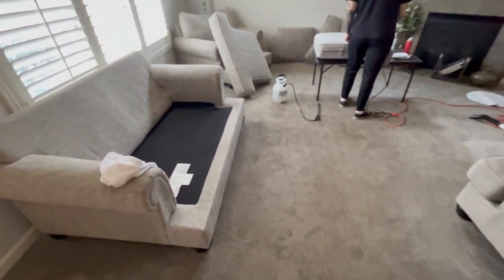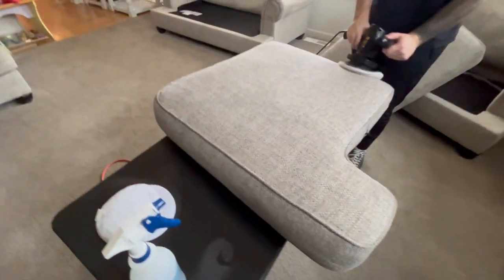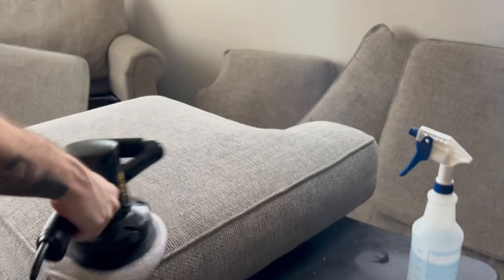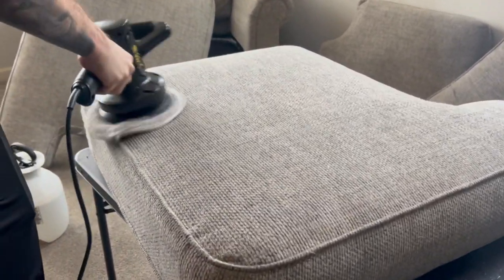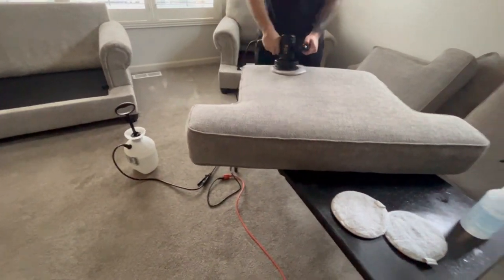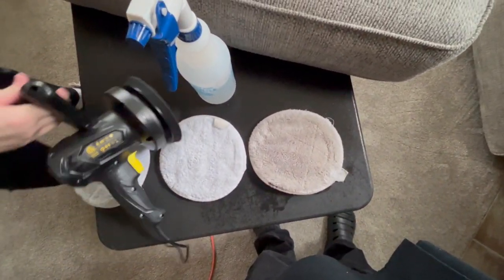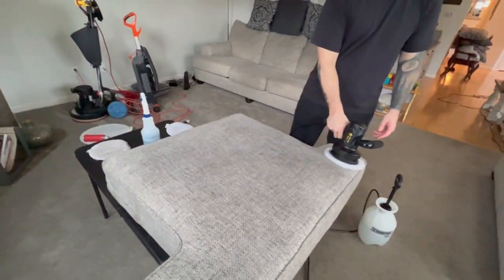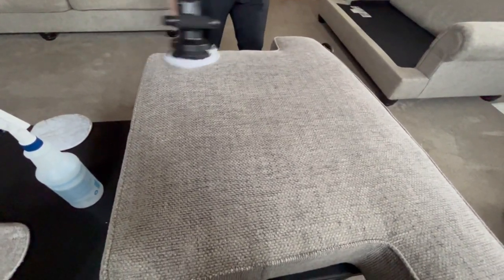$1000 + / A Day Basic Carpet & Upholstery Cleaning Business